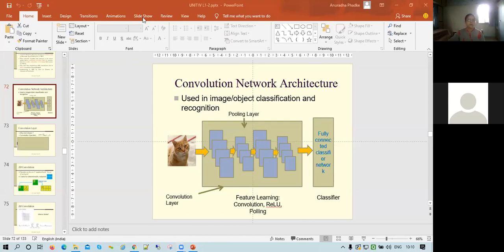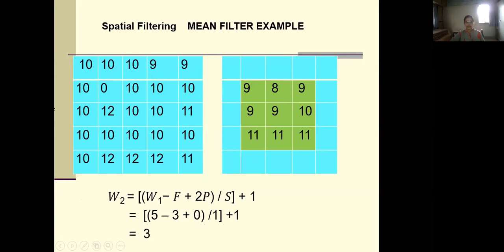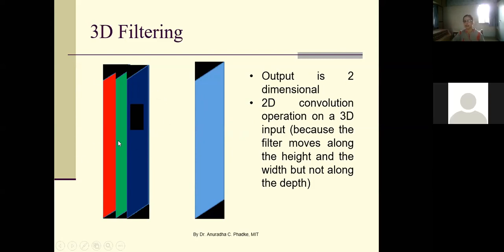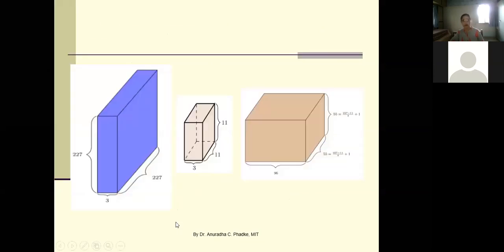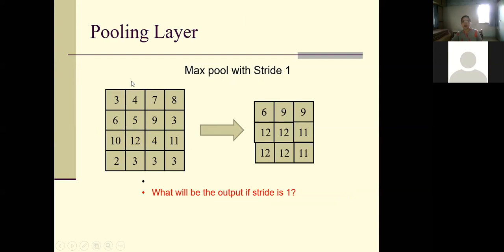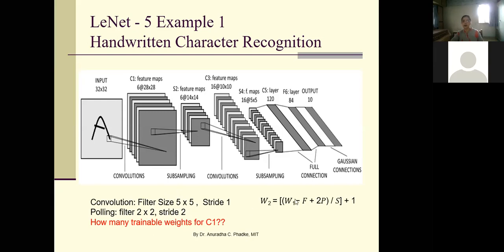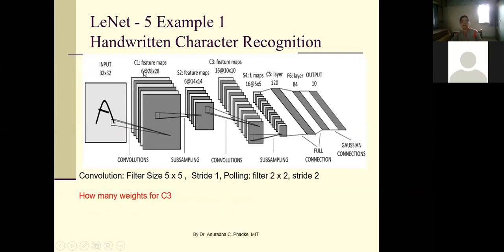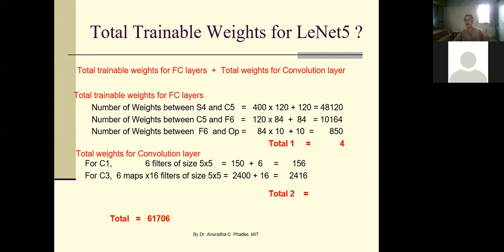Basics of CNN Part 2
This video explains operation at the convolution layer and  pooling layer of CNN, with simple examples like number matrix. It also explains how to determine number of trainable parameters for a CNN.